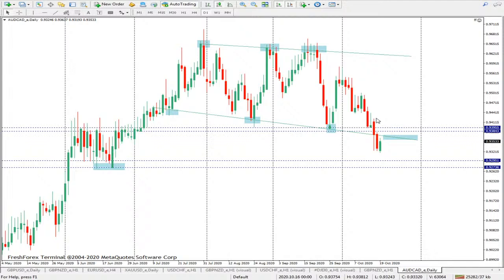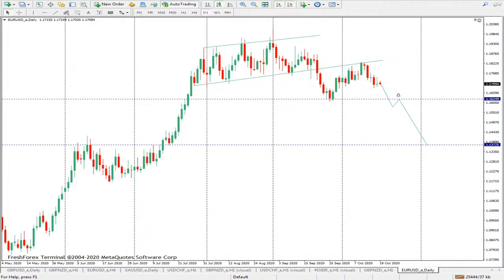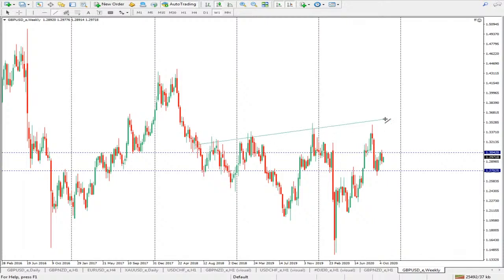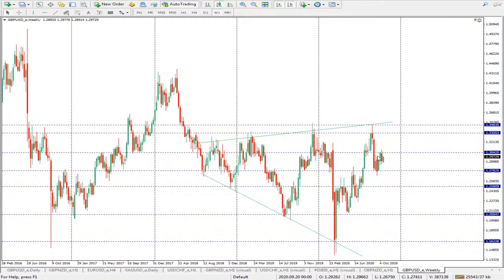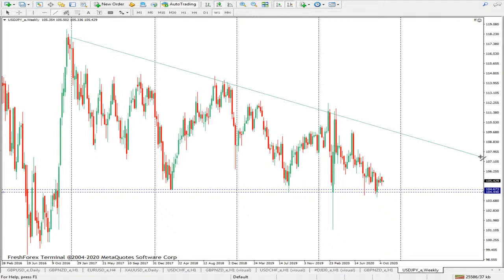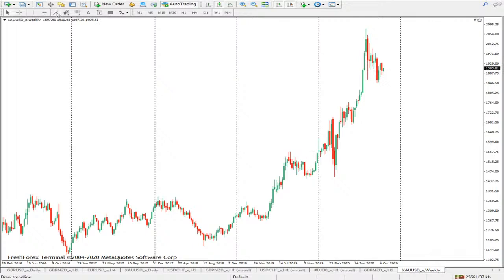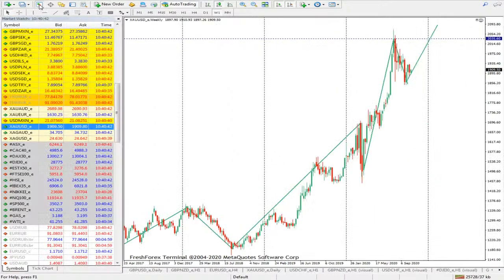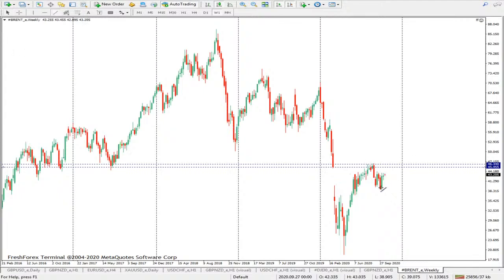Forex Forecast - 19 October 2020 [FRESHFOREX.COM]